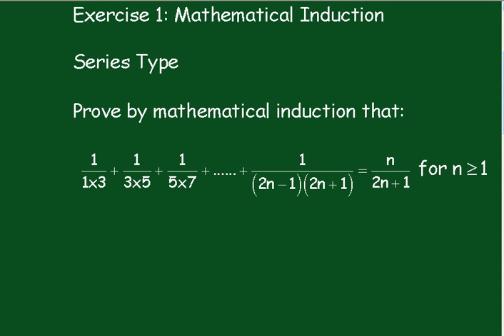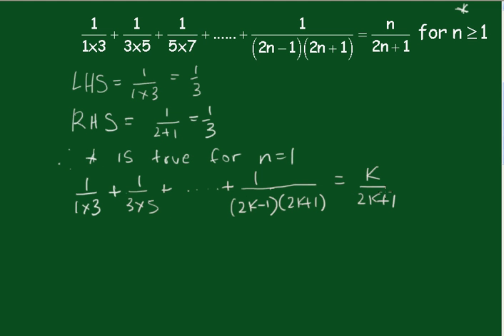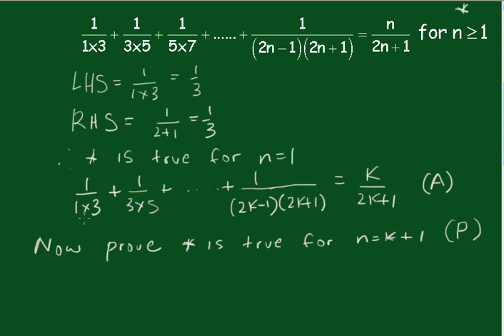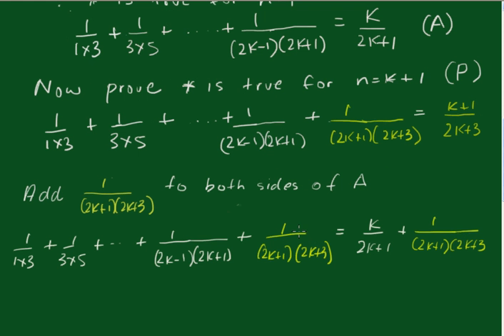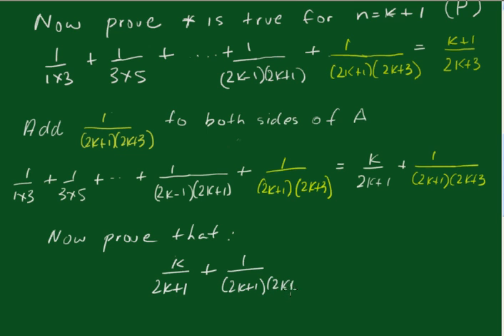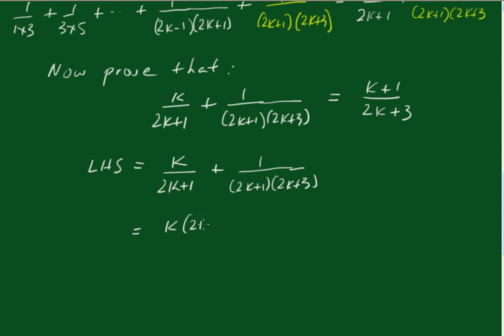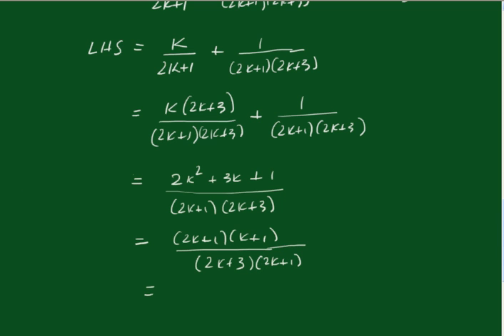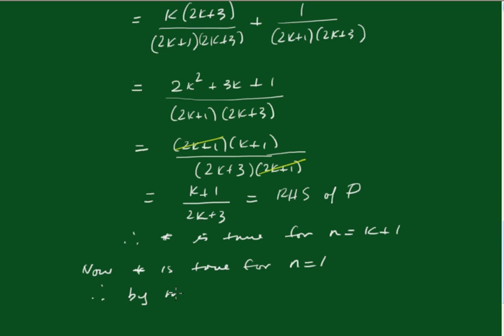Mathematical Induction: Exercise 1 (series type)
A question on a series type of mathematical induction is given. More mathematical induction questions can be found on my website at harderhscmaths.com.